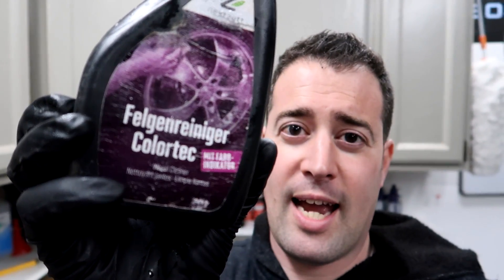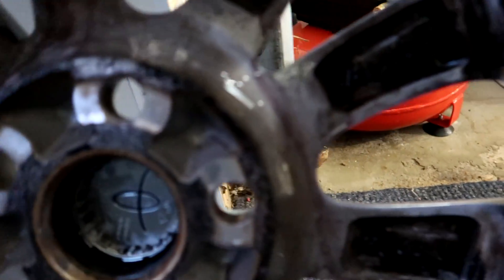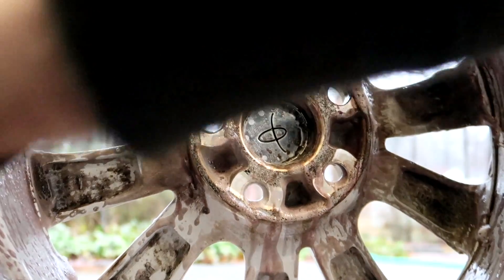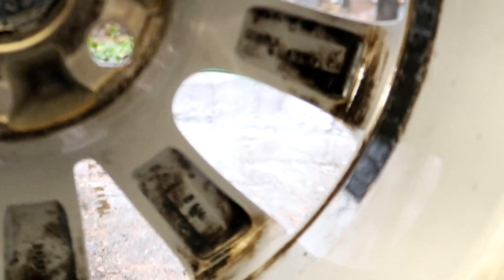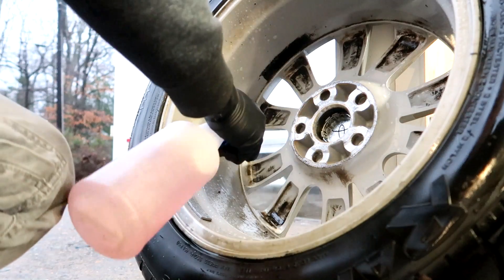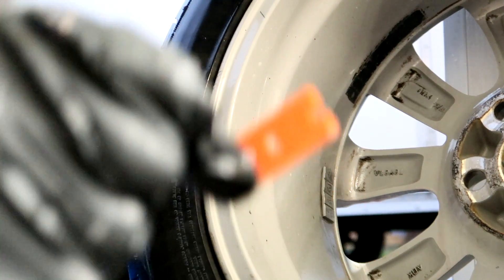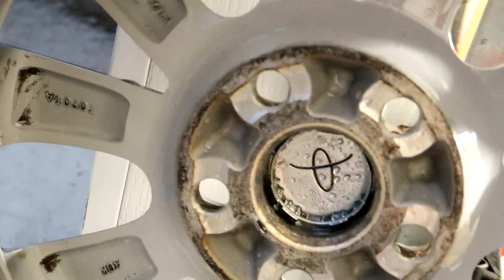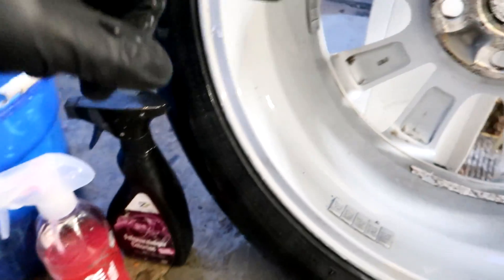Iron and Tar Removers // Nextzett Colortec // Gyeon Tar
Lights
4 Pack LED Shop Lights 3600 Lumens 5000k
5500K Photo Studio Light
LED Light Bulb, 5000K Daylight, 1100LM
Astro 50SL Color Match Light

Ceramic Coatings
GYEON Q² SYNCRO Kit
GYEON Mohs Quartz Coating

Rupes LHR15 Big Foot Polisher or
Detail Brush (Set of 5)
Master Detailing Brush Set
Microfiber Towels
Glass Microfiber Towels (Blue)
Auto Magic Hydro Shine
3D Orange Degreaser
3D Extractor Shampoo
303 Aerospace Protectant
Chemical Guys Citrus Wash & Gloss
Chemical Guys Wash Mitt
Chemical Guys JetSeal or
Chemical Guys Medium Clay Bar
Corrosion Technologies RejeX (Sealant)
Chemical Guys V.R.P.
Meguairs Glass Cleaner
Blackwow Pro
New Car Shine Premium Dressing
Mothers California Gold Clay Bar

Recording Gear:
Canon G7X Mark II
BOYA BY-MM1 Video Microphone
Mag Polarized Filter